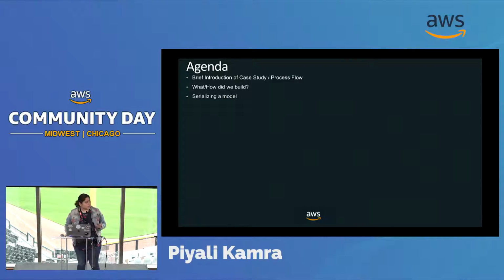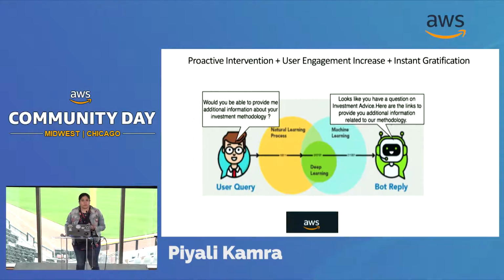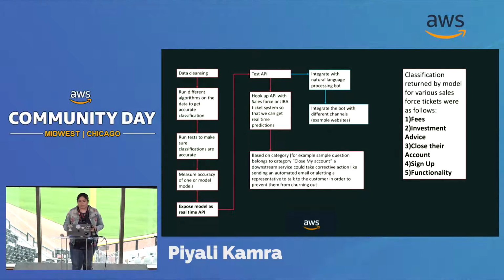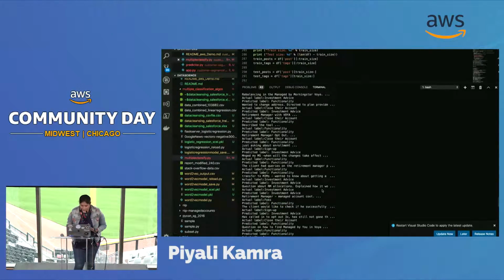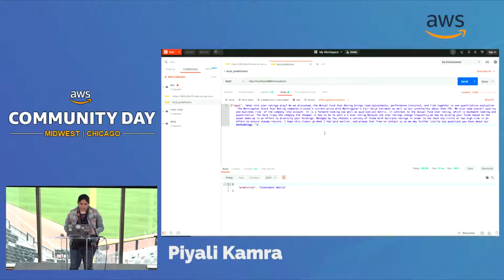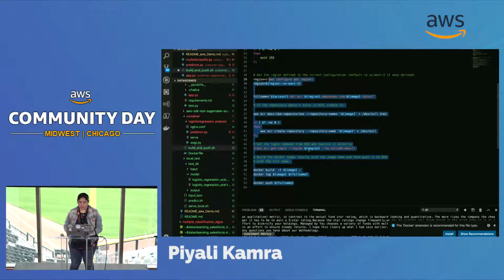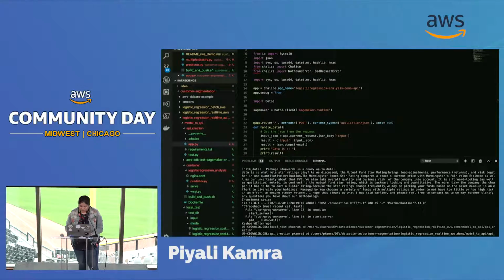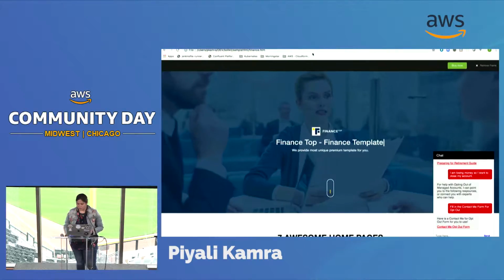AWS Community Day Midwest 2019 - Piyali Kamra- Conversational AI ecosystem on AWS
Piyali Kamra- Conversational AI ecosystem on AWS
Track 1 - main breakout - Session 3

Conversational AI is revolutionizing the field of automated human-machine interaction via cloud native technologies and algorithms for understanding human sentiments and providing instant gratification.Attendees will learn tools, technology stacks and approaches to building scalable and production grade conversational AI systems in a cloud native way ready to be deployed on AWS Sage maker.I will demonstrate how to use conversational AI bots backed by our Custom Machine Learning models and integrate with our mobile and website channels so that end users could get instant gratification to their common questions and also get more personalized responses instead of having to call in a ticket to customer service. We will cover the following themes in the presentation and show how to stitch these themes together :
Chatbot, Artificial Intelligence, Natural Language processing, Open source libraries for bot development, Python programming, Machine Learning Models, AWS Sage maker.